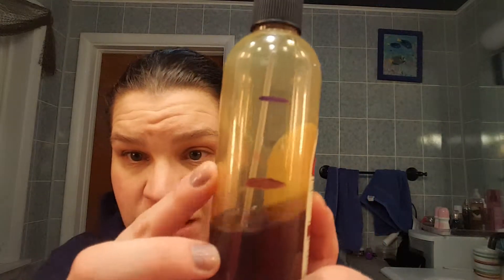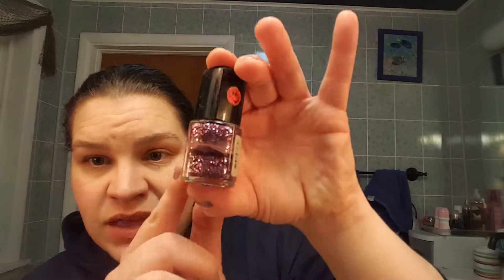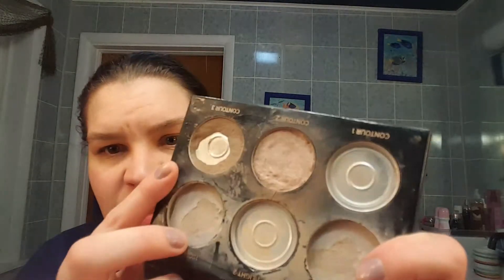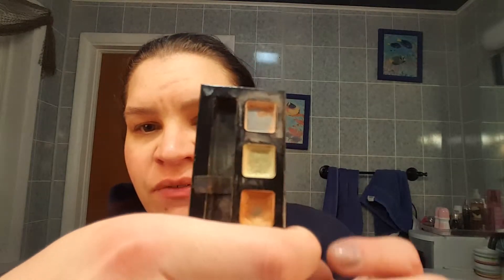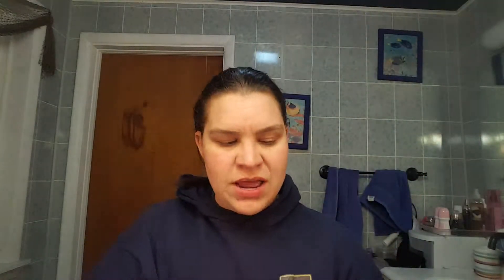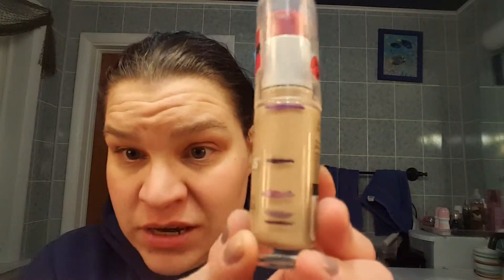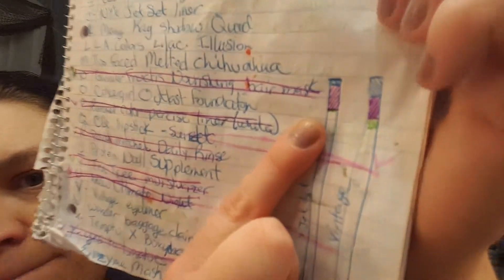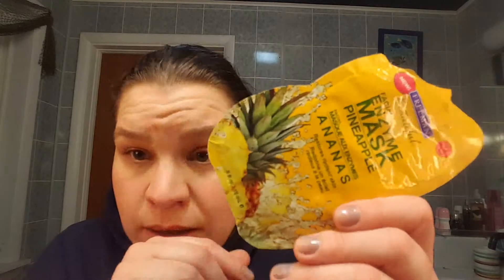A-Z Project Pan Update 3 ~Colab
Check out the other participants:
Name:  Instagram:  YouTube channel:
Jaimee @asiagirl4ever80
Kayla beautylover211
Bridget byebye_beauty
Creators:
Hannah @pansandreviews
Jennifer Grissom jensbeautystash
Samantha  @samtealbeauty
Lori @LJLJ1011412
Nanna Nannasunivers
Connie @letsgetitpanned
Jenni @makeupwithjenni
Marissa mariano
Zoe Hearn @hearnalicious zhearn1
Taylor Putnam
Begoña @nystenlife
Colleen O’keefe
Alice Beautybykneesocks
Brontie Plunkett Xobrontie
June Stacy @junebuggie78 June Stacy
Michelle Y @michelleplayswithmakeup
Valerie  @vmrt
Hanna @picturesofbeautystuff
Val Martin
Elena notyetanotheralias
Caroline
Anna @ziplockbaggins
Carrie Thomas @carrieethomas
Jhoann Paula @pupaiiiii
Sarah @sarahashley130
Agathe Tiitto
Miranda mirandah473
Tuuli tuulinmakeupwinds
Callie Timmins @callie.loves.beauty
Rebecca Todaro Hoppybunbun
Stacey Grigar
Jolien @mymonthlyinspiration
Victoria  QueenVBeutee
Zoya @zoyas_nails
Andi andi182pans
Danira @decaying_makeup
Taylor Gilger @taylynnbeauty
Annechien @projectbeauty2.0
Erynn
Marti Rodriguez @vinczemarti
Valarie  gimme_lip_more Gimme Lip & More
Anna @annecrpt
Tetyana panning_up_life
Elyce
Donna Gent
Tammy @Katelee1989